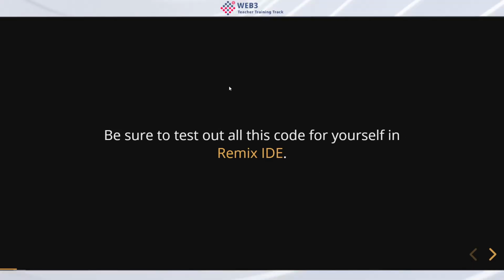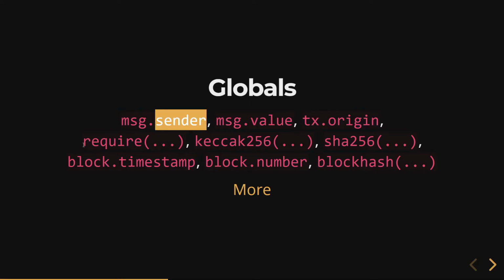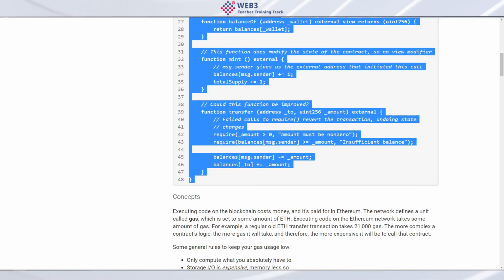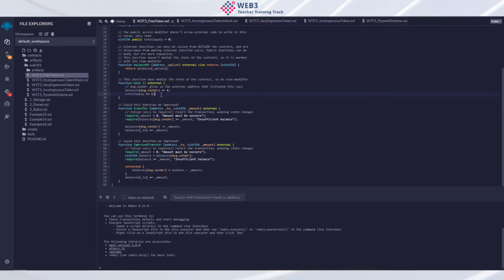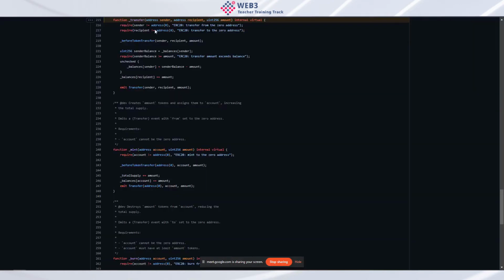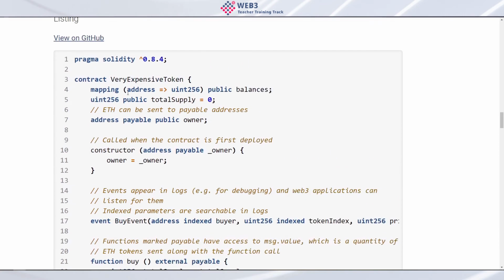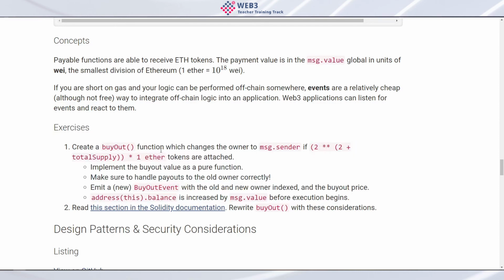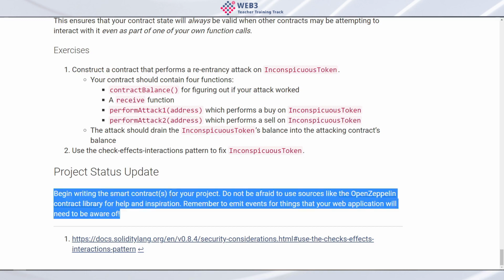#4-Writing Smart Contracts in Solidity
Learn to write Smart Contracts in Solidity and the main concepts behind them like payable functions and design patterns & security considerations.